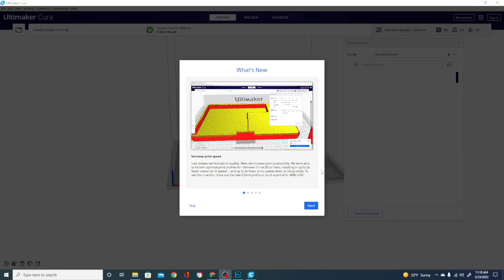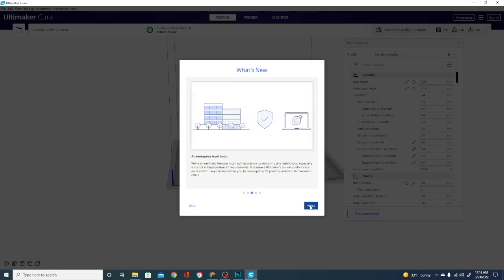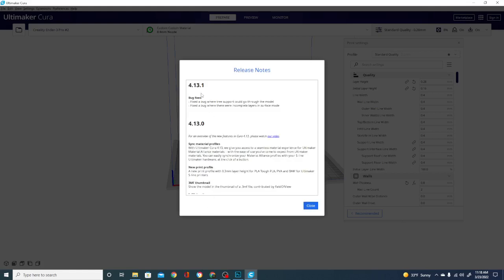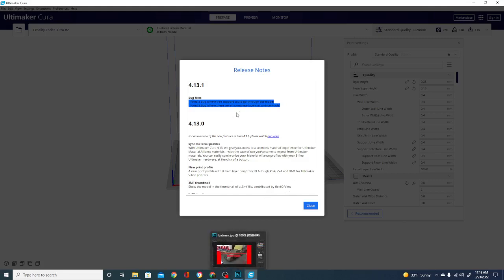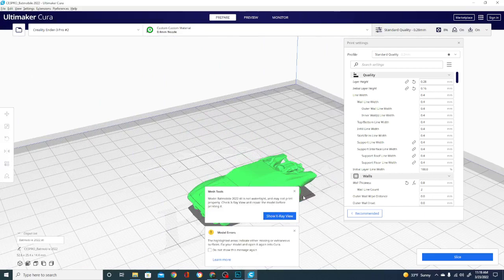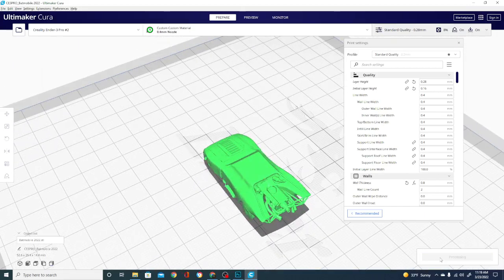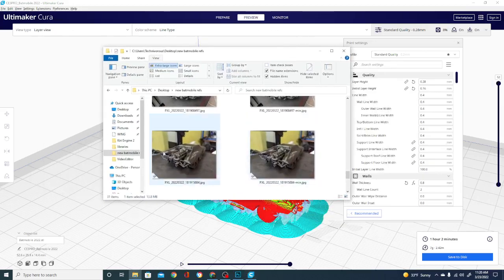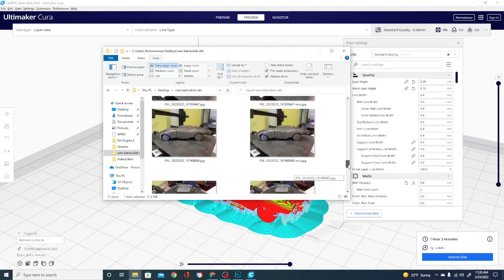Cura 4.13.1 is out now! MAJOR bug fixes!!!!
SUPPORT TECHNIVOROUS 3D Printing:

become a channel member for youtube perks!

0xfFB33D2Af25909eB92dF5Da6236b69c4AFBaC692
0xfFB33D2Af25909eB92dF5Da6236b69c4AFBaC692